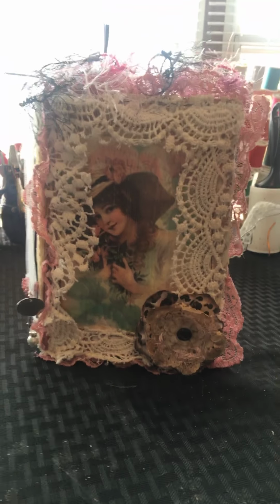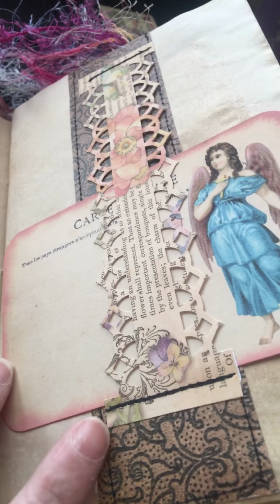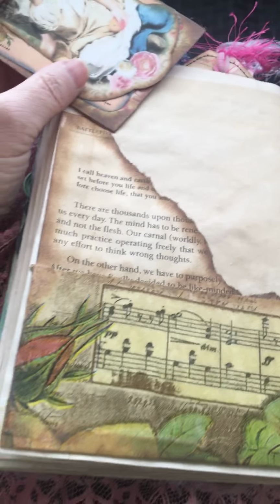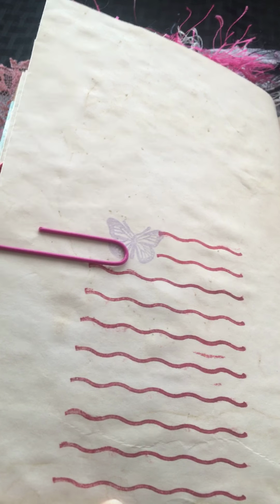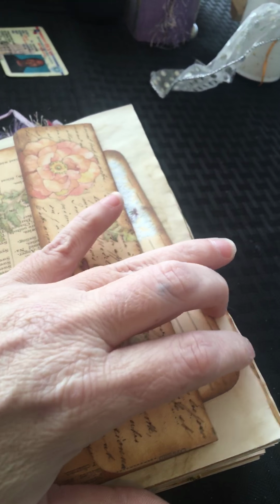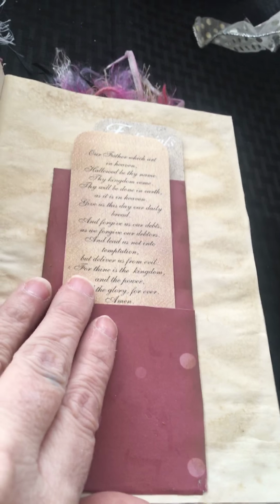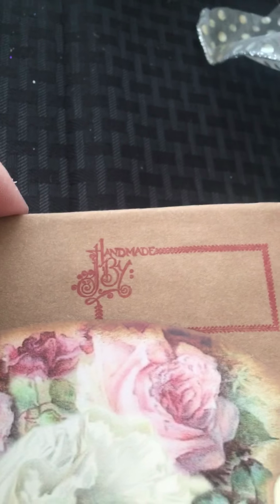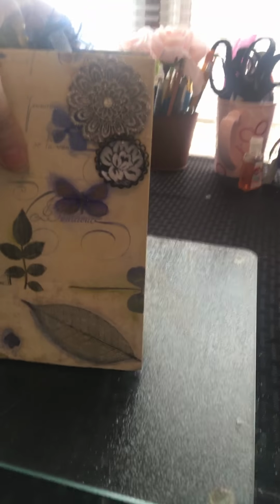My Prayer Journal walk through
I follow Patricia Viramontes and learn a whole lot from her.